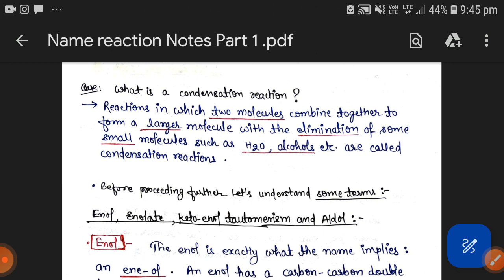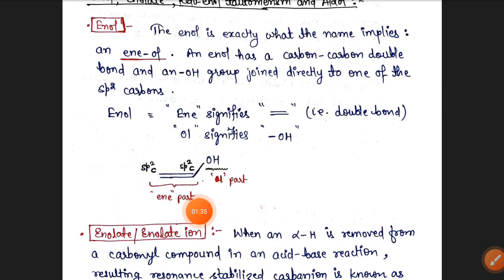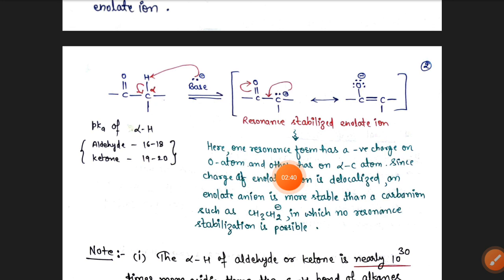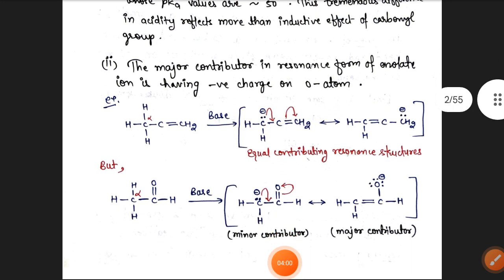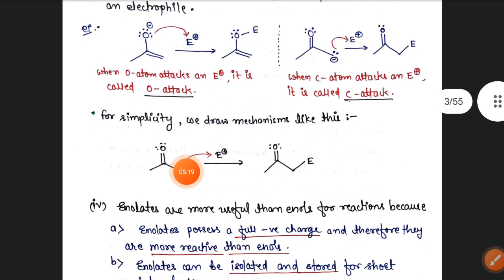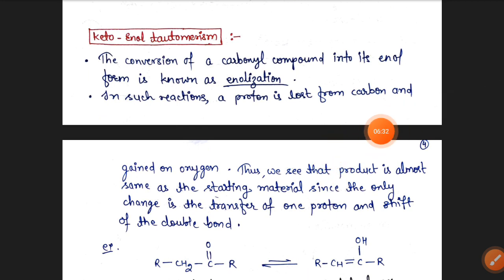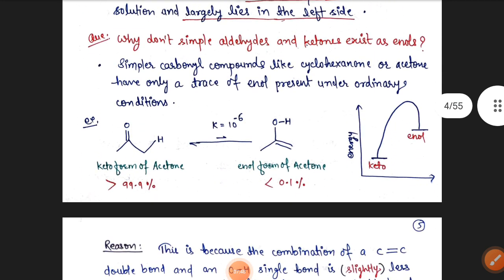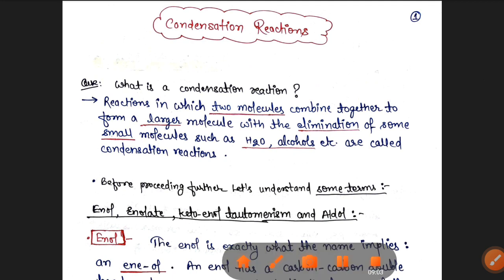Organic preparation for pgt chemistry(enol,enolate,enolization,ketoenol tautomerization)pgt